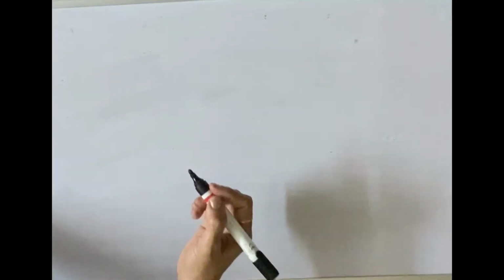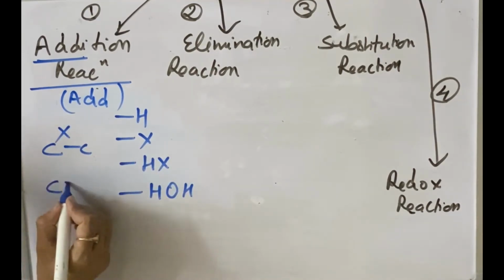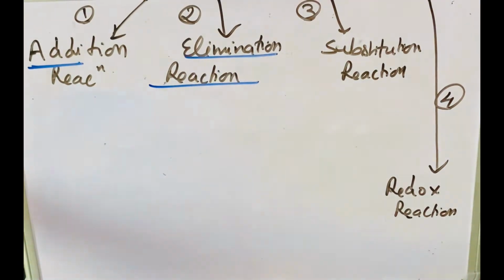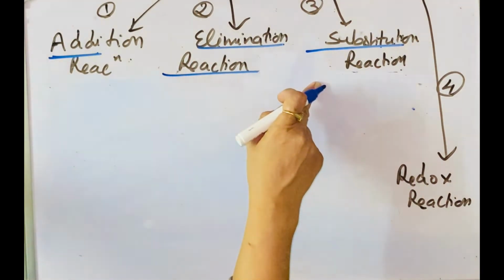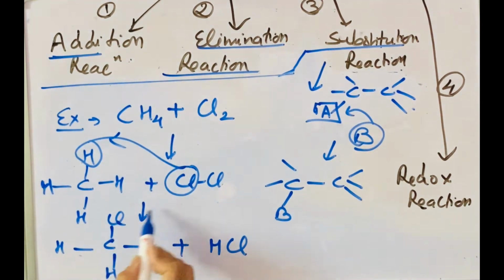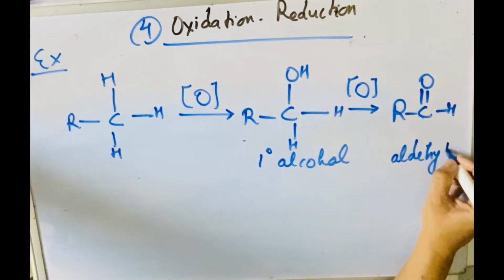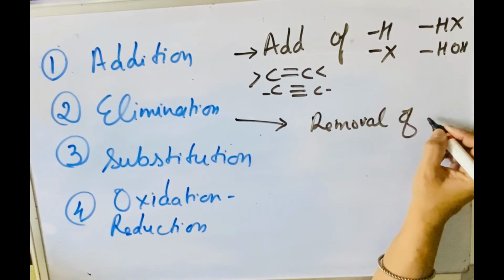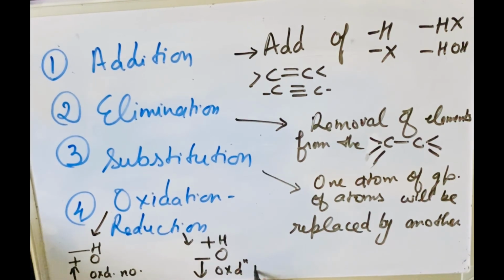CATEGORIES OF THE CHEMICAL REACTIONS - ORGANIC CHEMISTRY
Do you know organic chemistry is part of our daily lives?
Let’s know an interesting part of it and different organic chemical reactions.
The mechanism of these reactions will be covered in upcoming videos.
📝 Learn Chemistry Online 💻 With Neerja on curium classes
📒 Tailored Basic to Advanced Level Chemistry
For students of grade 6th- 12th (Only 5 Students per batch for better interactivity)
Boards- IB, IGCSE, ICSE, CBSE, State.